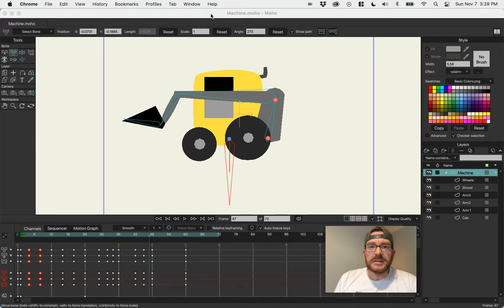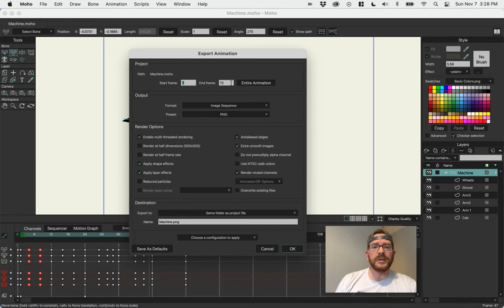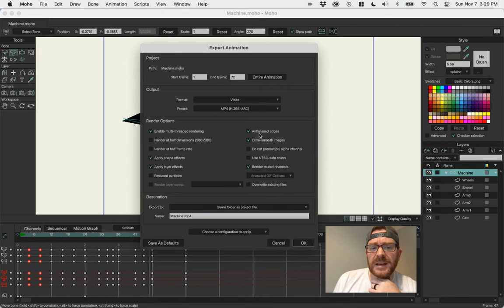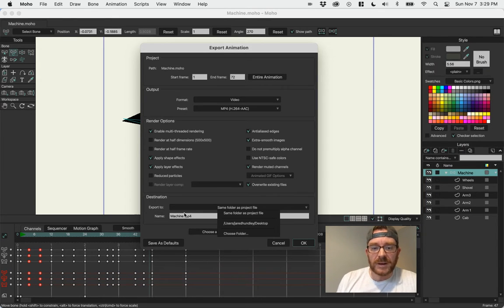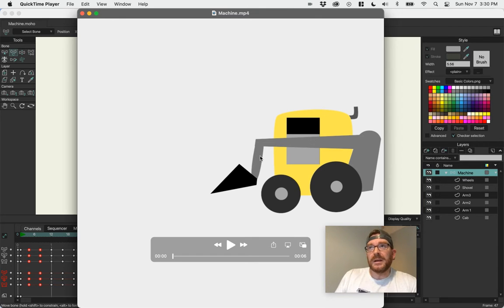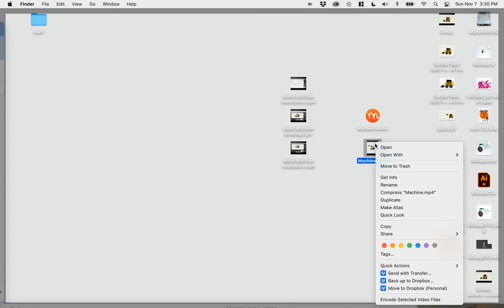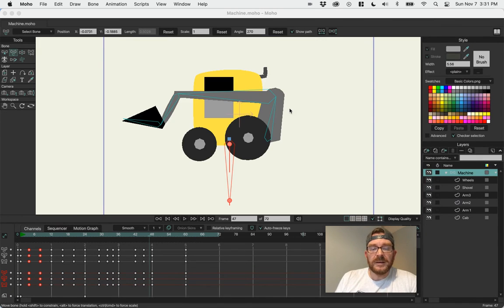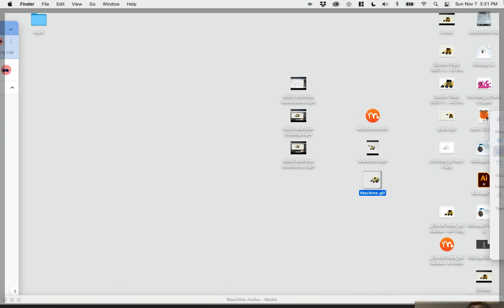Moho Machine Export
0:00 Intro
1:00 Setting Up to Render a Video
2:55 Setting Up to Render a Gif